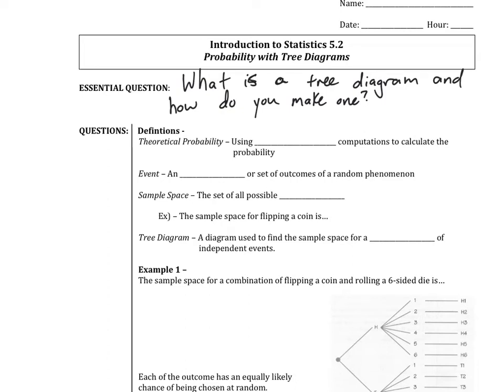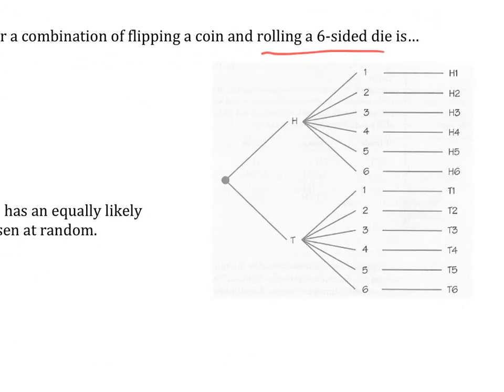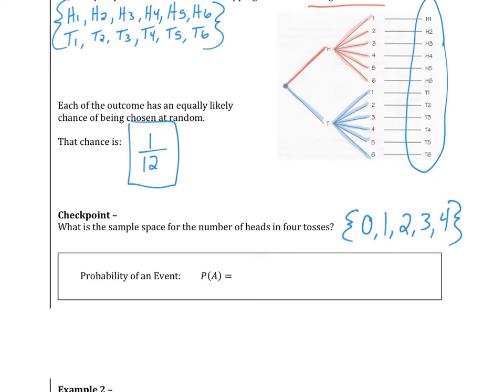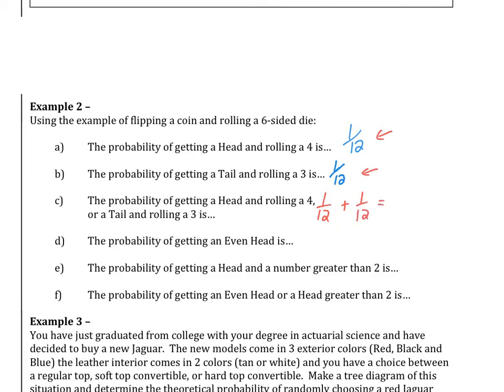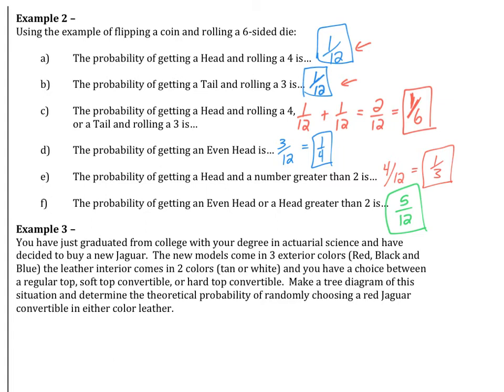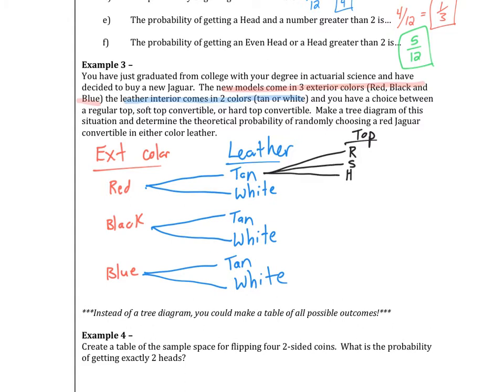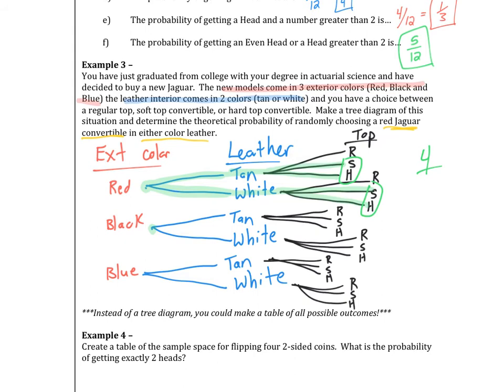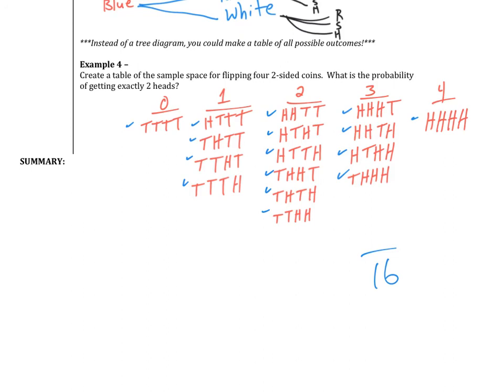Intro to Stats 5.2 Notes